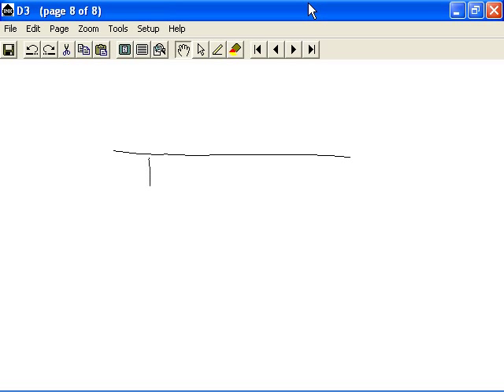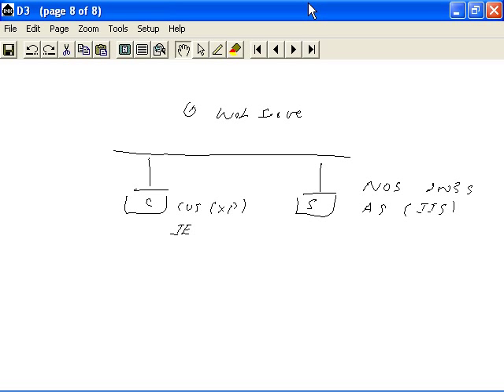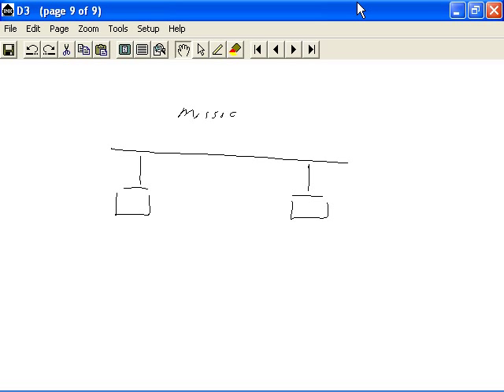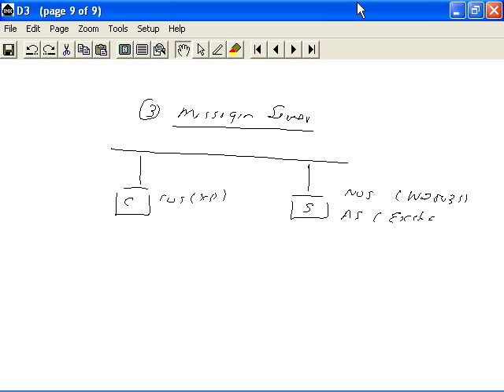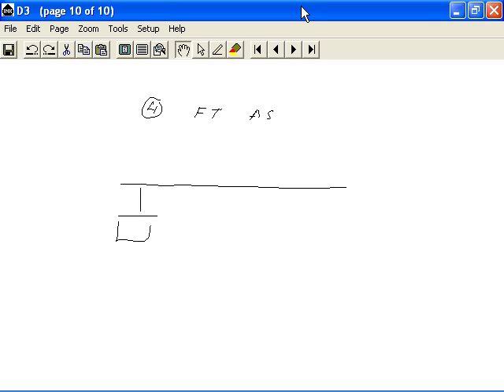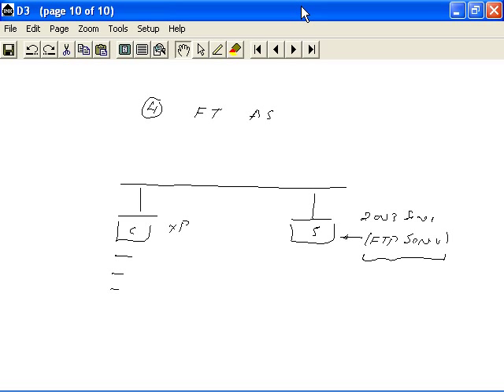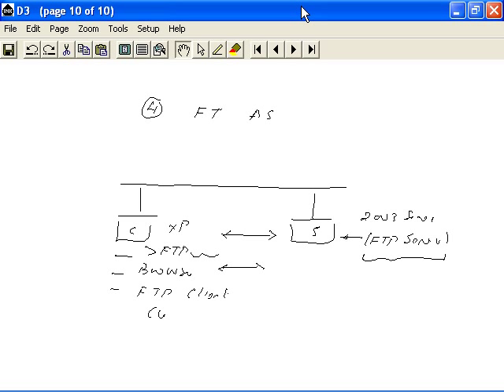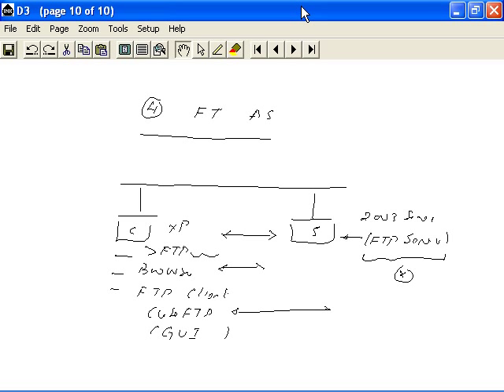9 Application Server Examples 5 40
7 - Application Server Examples